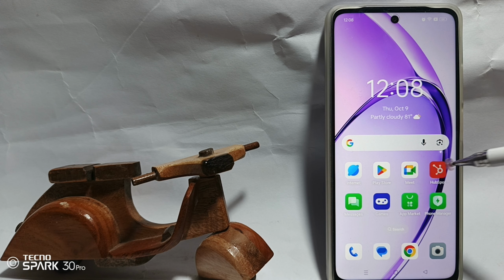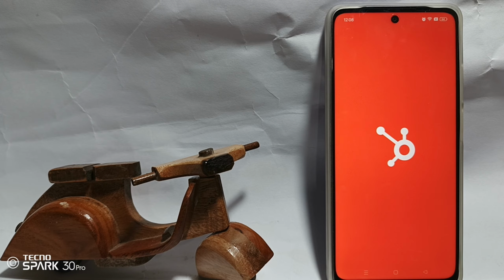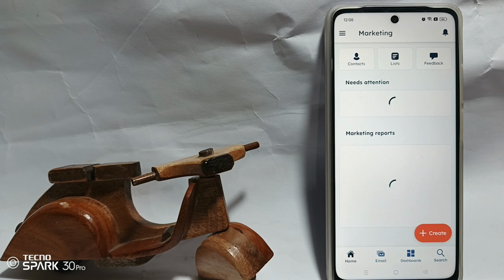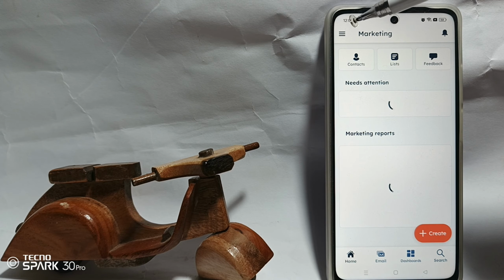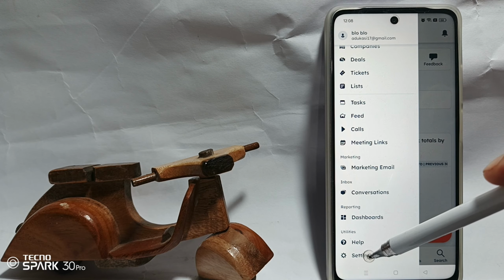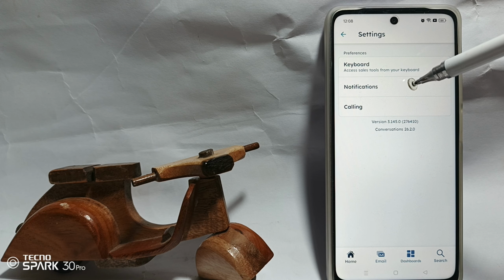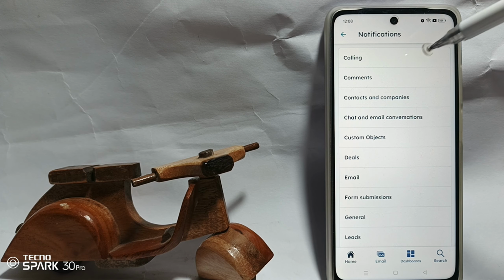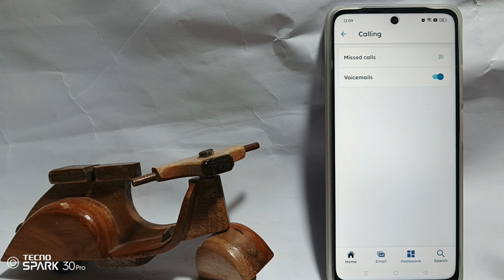How To Turn Off Voicemails Notifications On HubSpot App